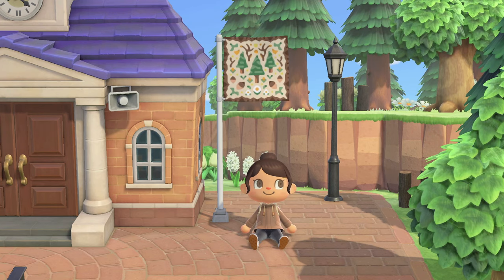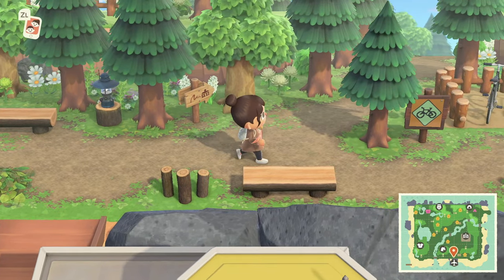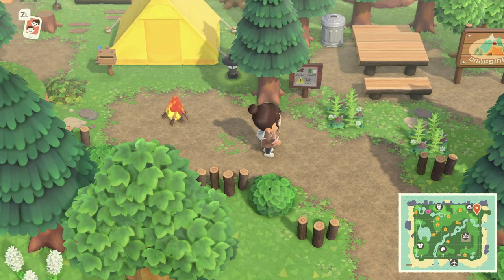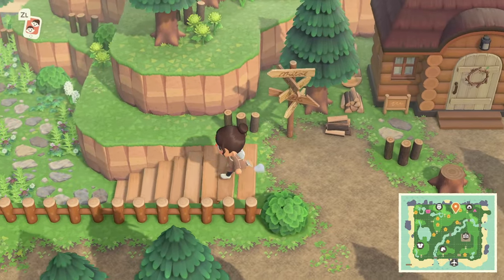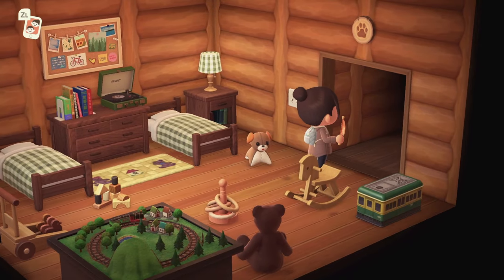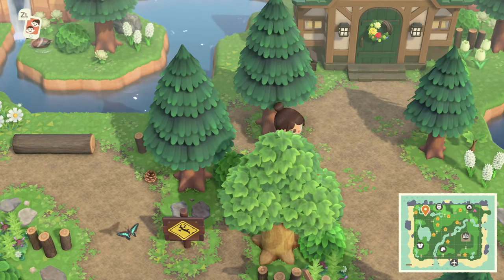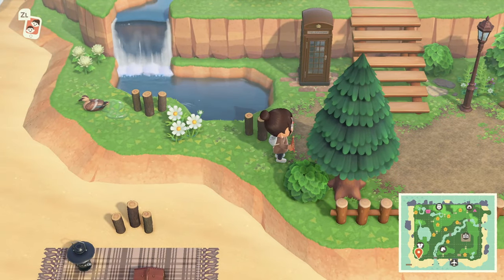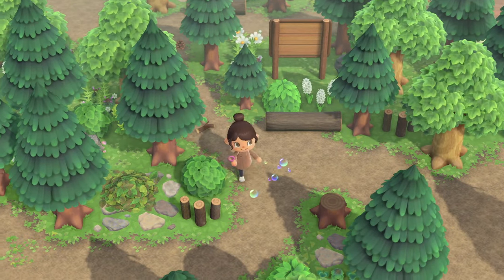Natural Mountainous and Forest Island with Trails | Island Tour | Animal Crossing New Horizons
In today's video, we are dreaming a very sweet dream of Mori. Mori was designed and created by Danae.

Our lovely queen, Danae, has blessed Mori with her talent in the form of beautiful terraforming, waterscaping, and incredible details. Throughout Mori, you will see a plethora of greenery, natural dirt paths, and gorgeous flowers that sit aside peacefully flowing rivers. There also exists a vast lake that welcomes tourists with breathtaking views, from heights that see into the distance of the mountains and forests.

🌿Mori🌿
Created by the queen Danae! :'D
Be sure to give her some love for this peaceful island!